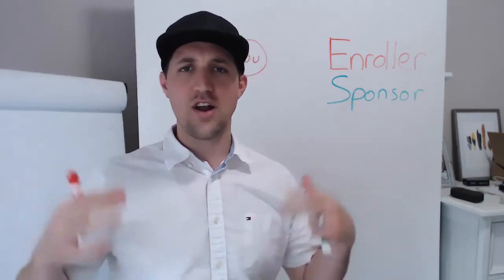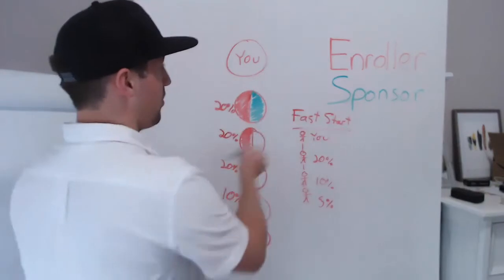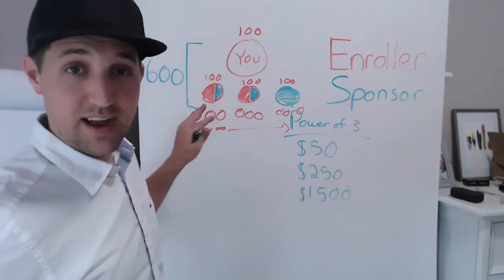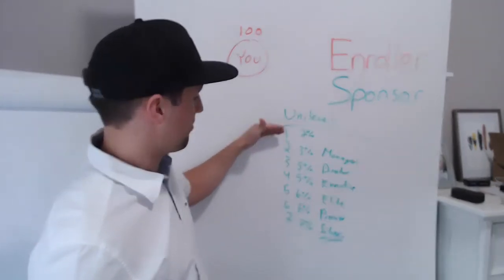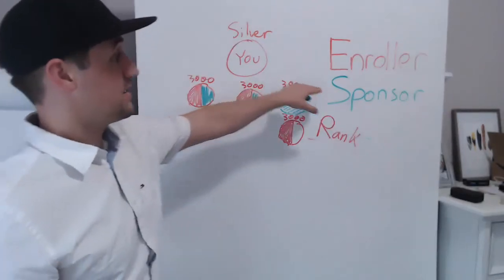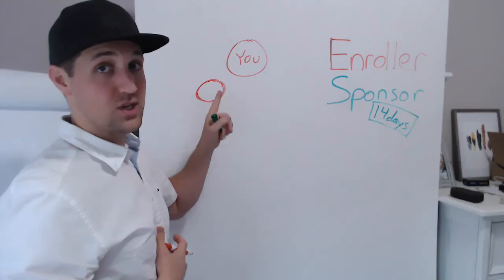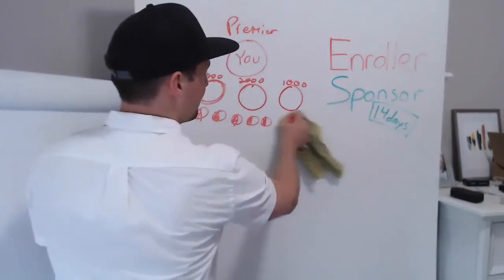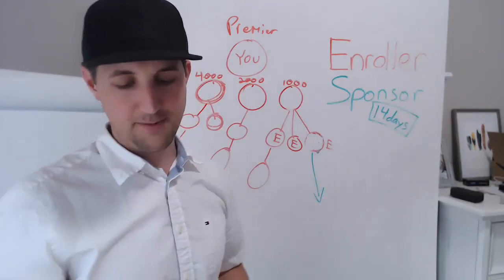doTERRA Placements Strategy (Enroller vs Sponsor & Comp Plan Clarity)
Before you watch this video about doTERRA placements strategy, please watch this introduction to doTERRA's compensation plan:
This will help you understand the fundamentals of how you get paid commissions in doTERRA.

- Placement strategy to maximize the doTERRA compensation plan
- Should you place for rank or power of 3?